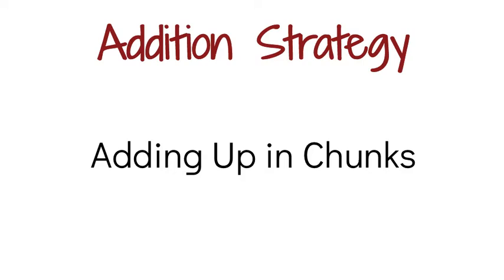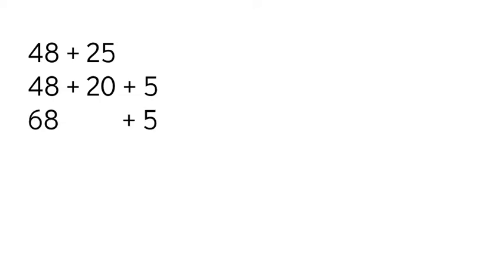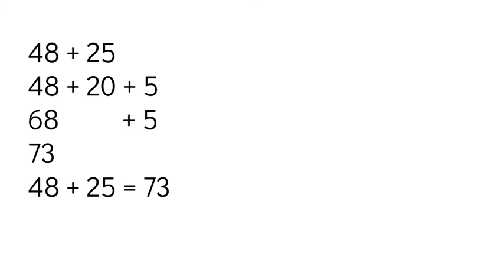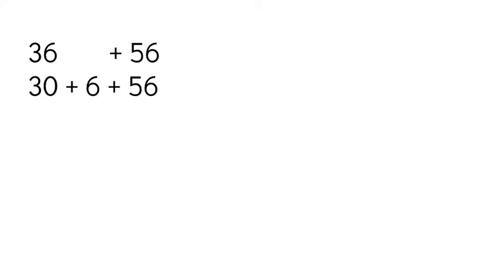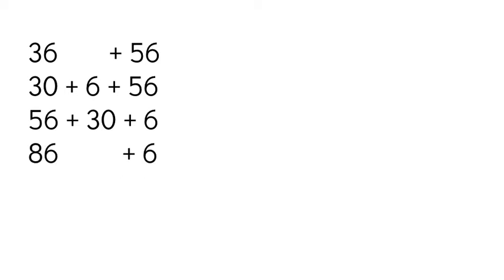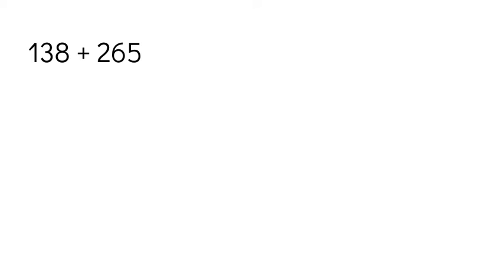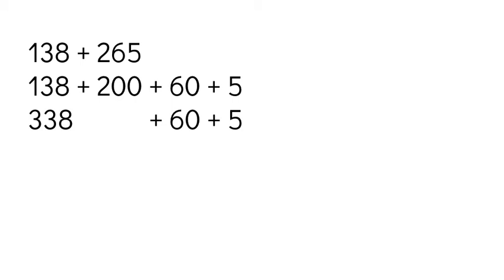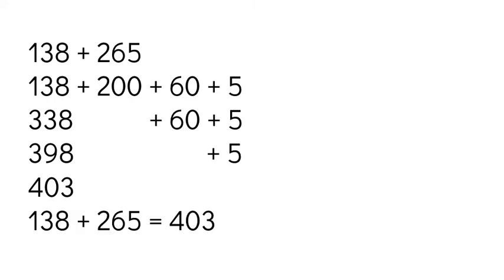Addition Strategy Adding in Chunks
3 examples of an addition strategy that can expand mental math abilities